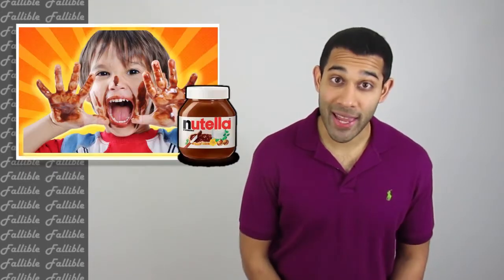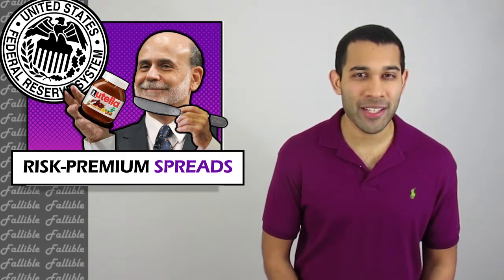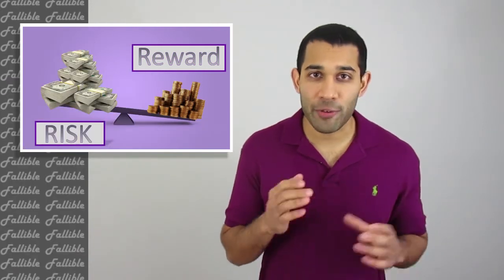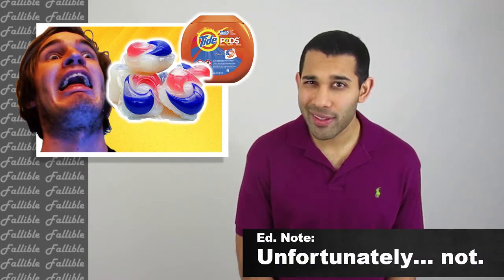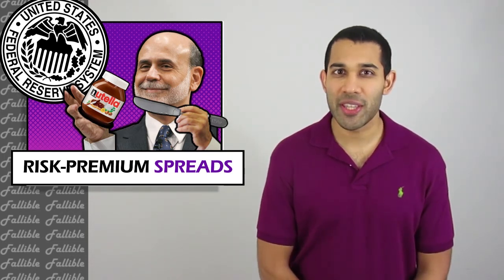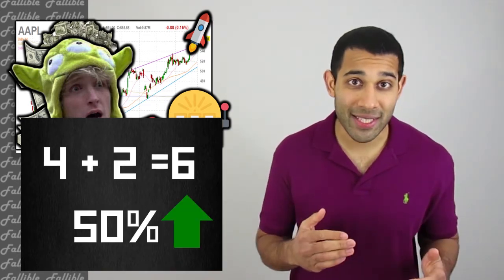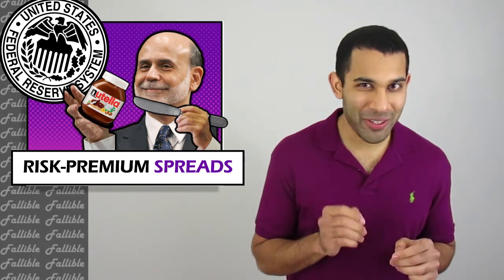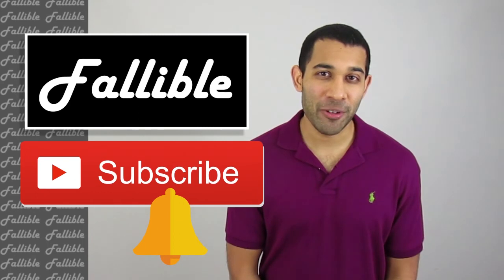How The Fed Manipulates Financial Spreads - The Fed Explained Pt. 2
How does the Federal Reserve manipulate financial markets and your money?

They do it by controlling risk premium spreads…

The goal of investing is to split your money between different assets to diversify your risk and give you a decent return.

But when the Fed shifts interest rates, they end up screwing up the risk premium all these assets provide.

This in turn forces people to move their investments into riskier and riskier assets.

Learn all about the way the Fed is carrying out the manipulation in the video above!

***All content, opinions, and commentary by Fallible is intended for general information and educational purposes only.